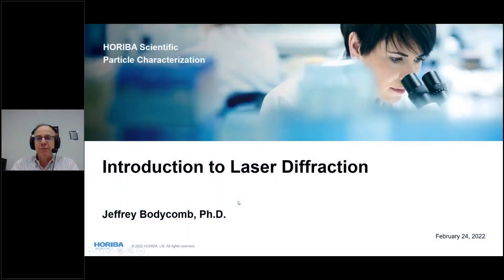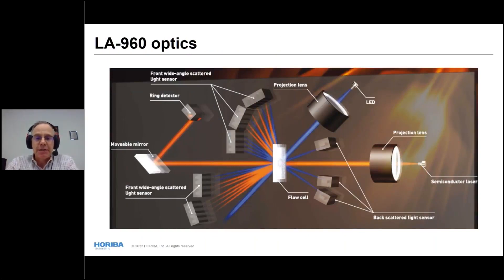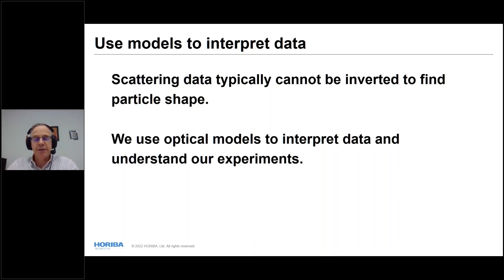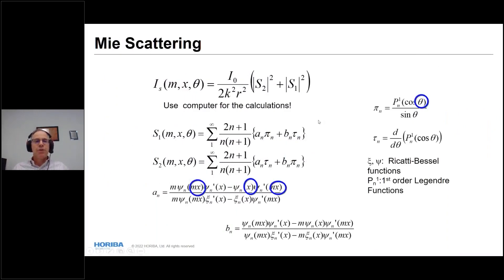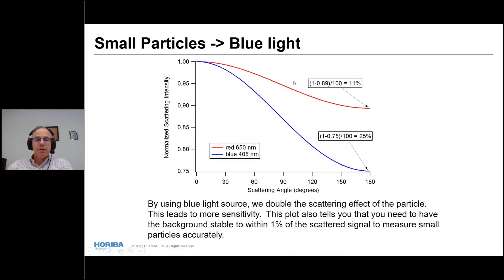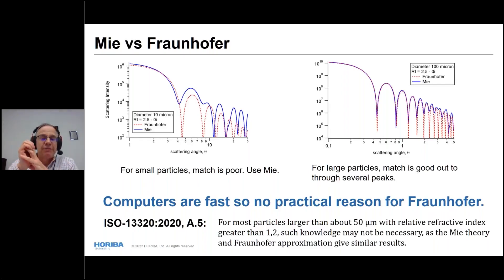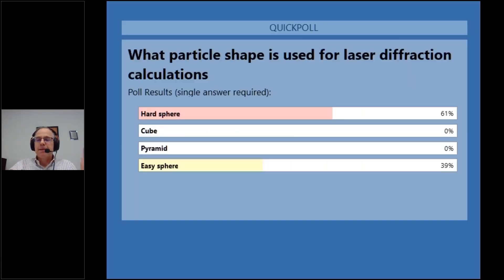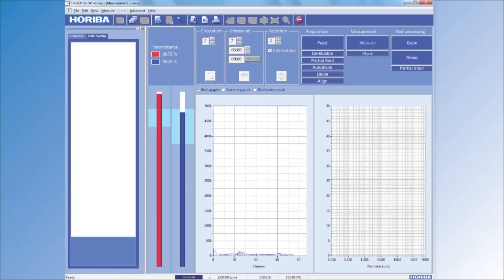Introduction to Laser Diffraction Webinar 2022 with Dr. Jeff Bodycomb - HORIBA Scientific Webinar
Analyzing particles over a size range of 10's of nm to millimeters? Looking for a high throughput particle sizing technique to support development or manufacturing QA? Need a simple method to ensure you can focus on your problem, not the finer points of scattering theory? Laser diffraction has evolved to meet all of these requirements. Join Dr. Jeff Bodycomb as he introduces laser diffraction to get you started or as a refresher.

Participants will learn:
-How laser diffraction works
-Types of samples that run well
-How to make a measurement
-Interpreting results